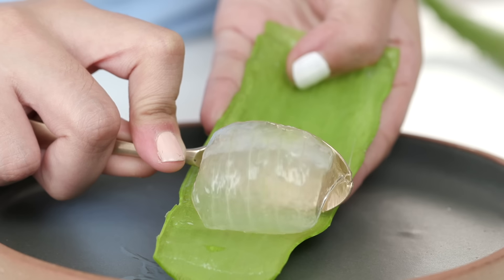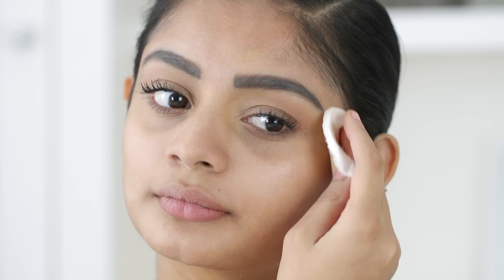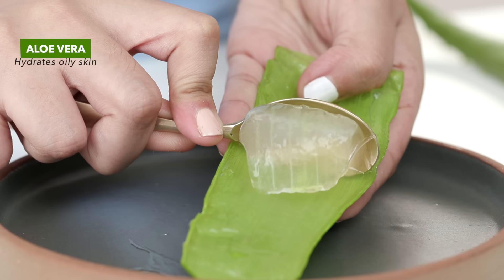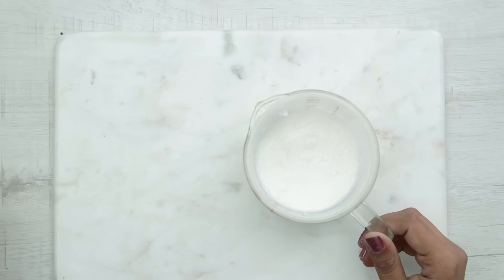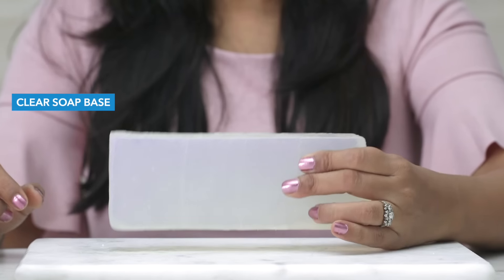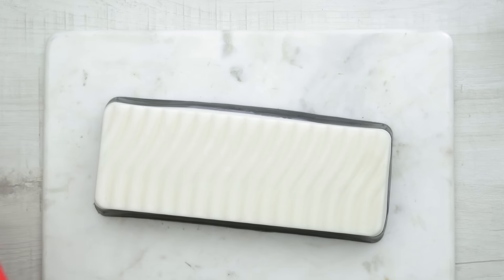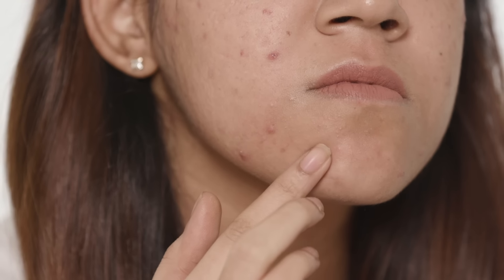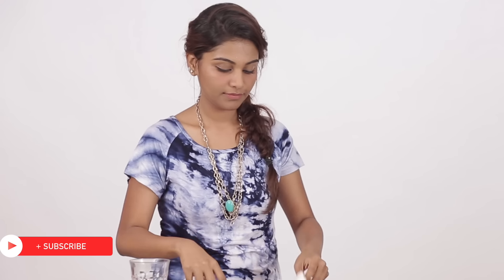Everyday Hacks For Oily Skin | Home Remedies & Natural Ingredients For Oily Skin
Tackling oily skin can be quite a task. So, in order to keep your skin from producing excess oils, maintain its hydration levels and blemish-free, we have some amazing skincare tips that you should follow no matter what time of the year it is!

Get your hands on these products here :

Refresh and hydrate your skin with the natural goodness of pure rose water!

Brighten and cleanse your skin with this gentle glutathione cleansing bar!

Purify and treat acne-prone skin with the powerful benefits of tea tree oil!

Balance and refresh your skin with this oil-controlling green tea toner!

Soothe, hydrate, and heal your skin with this pure 99% aloe vera gel!

Detoxify and purify your skin with this deep-cleansing activated charcoal mask!

Applying garlic directly onto skin can cause irritation and blisters for some people. So always do a patch test on your arm first.

Tune in daily for the latest and trendy makeup tips, healthcare, fashion ideas, nail art, daily life hacks, interesting DIY videos and much more.